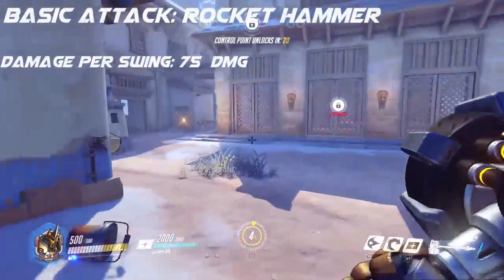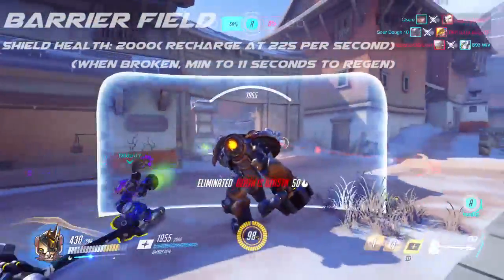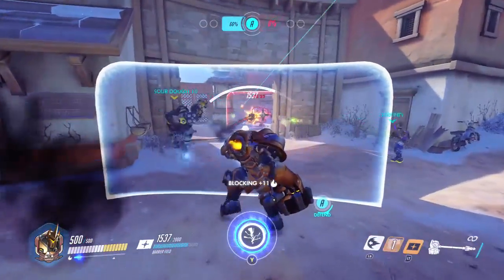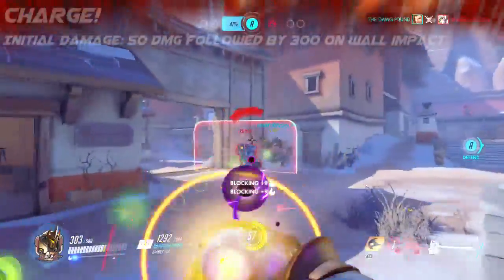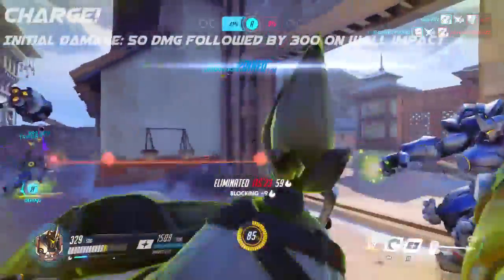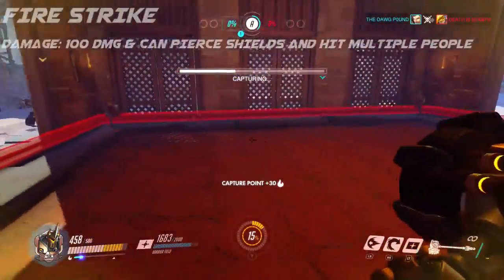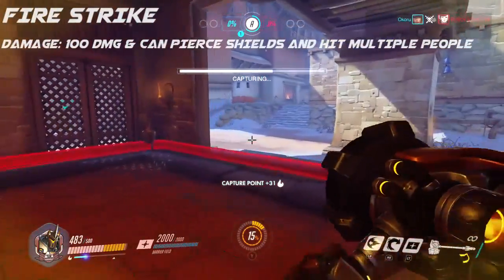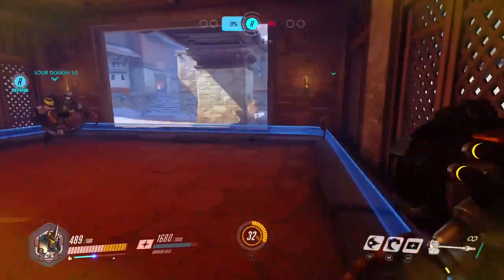Reinhardt Overview! Abilities & Team Compositions! Overwatch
Hello Everyone! I have another overwatch video for you all today! talking somewhat about reinhardt and his abilities and who i feel he works well with. Hope you enjoy!